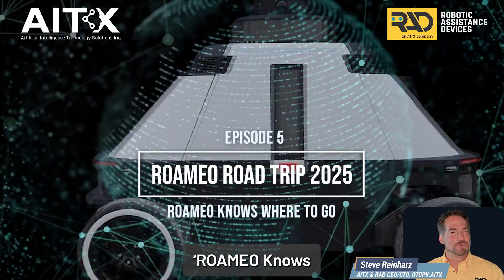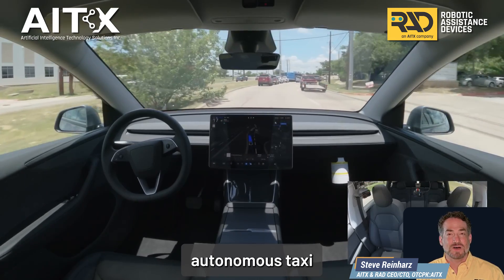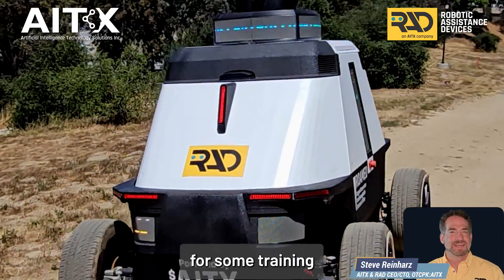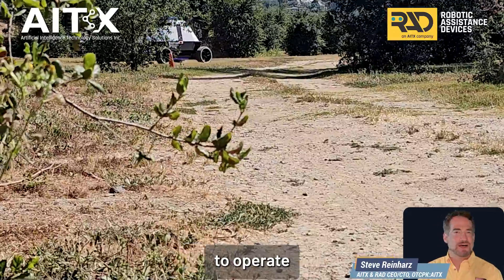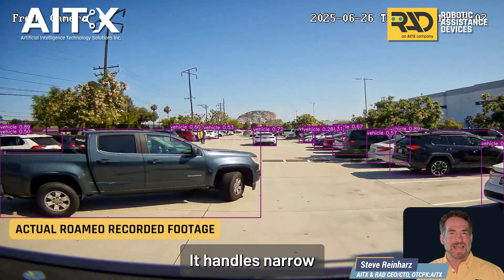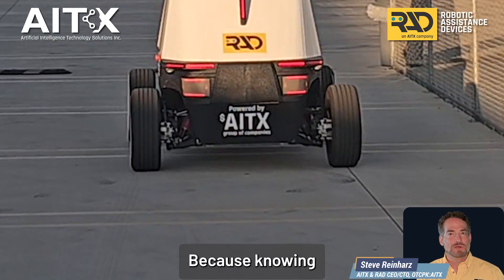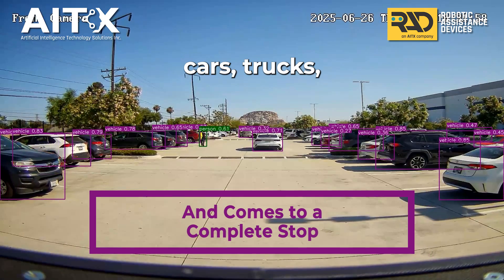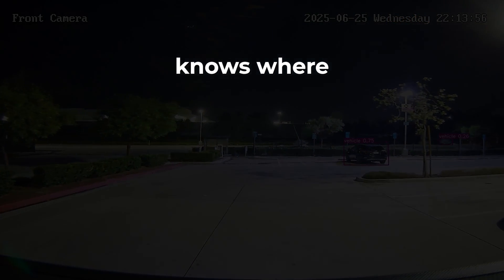$AITX and RAD ROAMEO ROAD TRIP 2025 - Episode 5 | ROAMEO Knows Where to Go | With Bonus Music Video!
Chapters
00:00 – Intro: ROAMEO Knows Where to Go
00:29 – Autonomy Isn’t New: Tesla, Waymo, and the Long Road
00:54 – ROAMEO’s Track Record: Thousands of Hours Logged
01:01 – How We Train ROAMEO on Site
01:16 – Real Patrols, Real Deployment
01:26 – Operating in Communications Denied Environments
01:42 – The Tech Stack: LiDAR, Vision, Inertial Navigation
01:53 – Level 5 Autonomy Explained
02:10 – Terrain, Charging, and Performance
02:20 – No Remote Control, No Babysitting
02:30 – Autonomy Requires Trust
02:49 – Outro: Knowing When to Head Home
02:50 – Bonus: "ROAMEO Knows Where to Go" Original Song

ROAMEO isn’t guessing, and it’s not being directed by humans, it knows exactly where to go. In Episode 5 of the ROAMEO Road Trip, Steve Reinharz walks us through how ROAMEO Gen 4 achieves true autonomy with zero joystick, zero babysitting, and zero mistakes.

🌐 Level 5 autonomous navigation
👣 Learns its path by walking the route once
🚧 Avoids obstacles in real time
🧠 Thousands of hours of real-world performance
🔋 Gets itself back to base when it's time to recharge

This is the security patrol of the future, and it’s already rolling.

🎵 Bonus: Stay to the end for the original “ROAMEO Knows Where to Go” song!